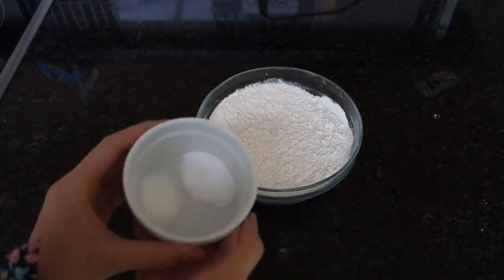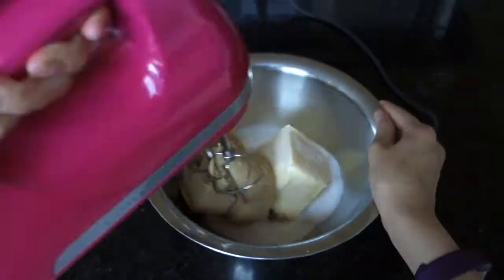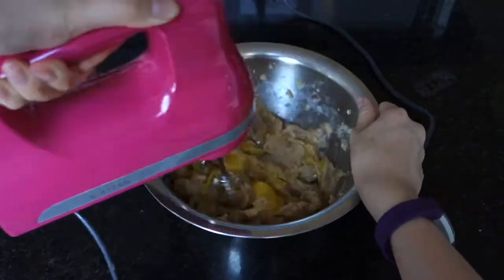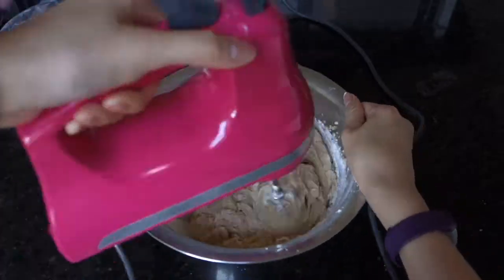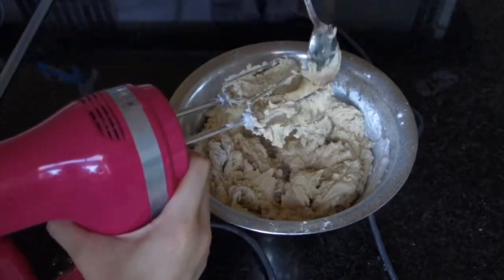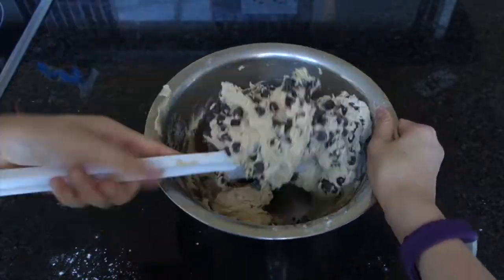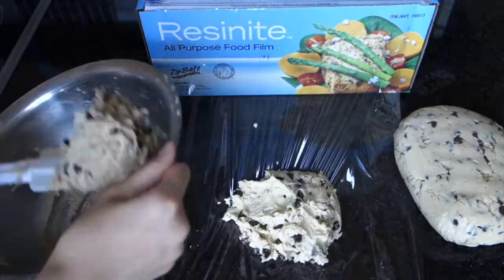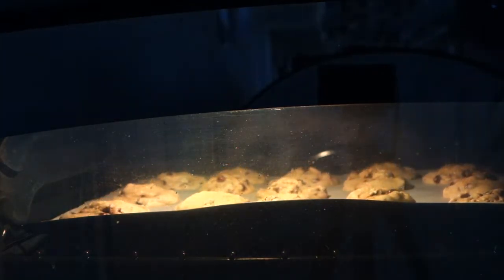Chocolate Chip Cookies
Hi, my name is Tina, today I will be showing you how to make chocolate chip cookies. I hope you enjoy!

Recipe

1 cup of butter
1 cup of brown sugar
1/2 cup of granulated sugar
1 teaspoon of baking soda
1 teaspoon of salt
3 cups of flour
1 1/2 cups of chocolate chips

Instructions

1. Combine together the baking powder, salt and flour
2. In a large bowl, cream together the butter and sugars until light and fluffy.
3. Combine the eggs and mix until combined
4. Next you want to add the flour mixture into thirds. mix on low speed.
5. Take a rubber spatula or wooden spoon and fold in the chocolate chips.
6. Preheat oven to 350ºF
7. Scoop evenly sized dough rounds in a parchment paper lined cookie sheet.
8. Bake for 10 - 15 minutes. cool for 5 minutes before eating.